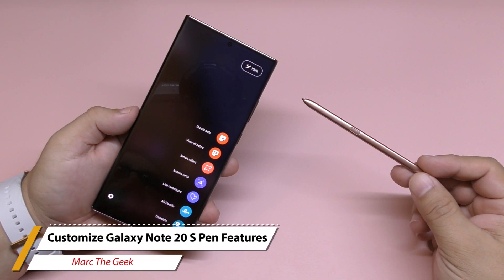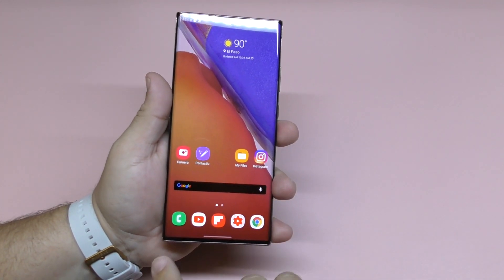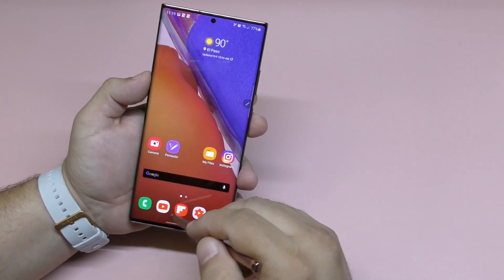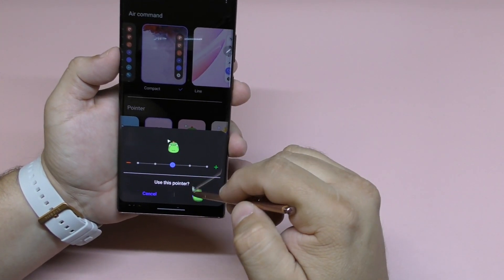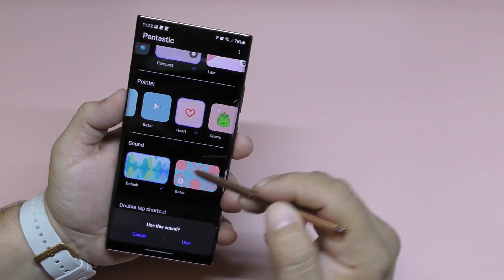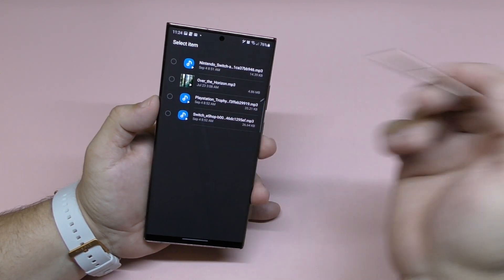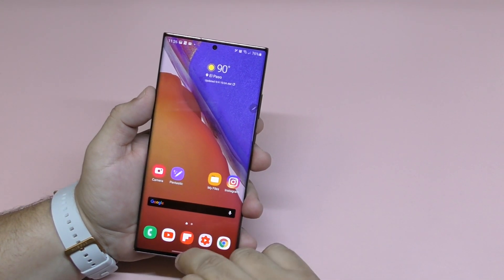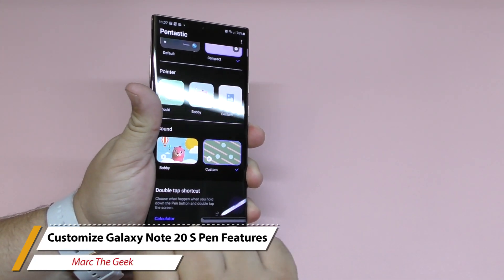Customize Galaxy Note S Pen Features (Pentastic)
Here's a tip for Galaxy Note users. Customize the S Pen features with app called Pentastic. In video I show how it works. I'm using the Galaxy Note 20 Ultra here. Hope you like the video.